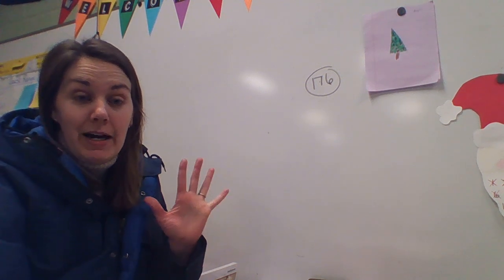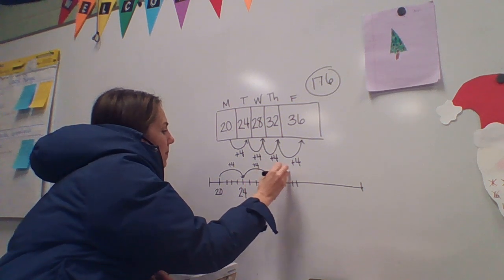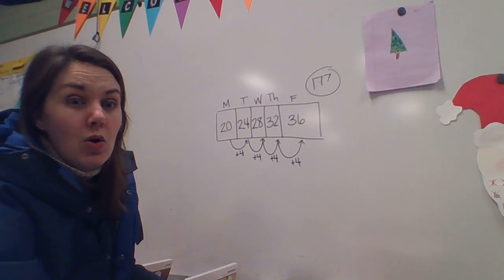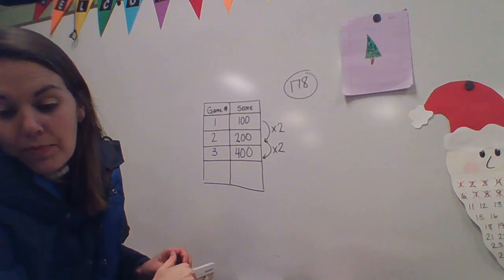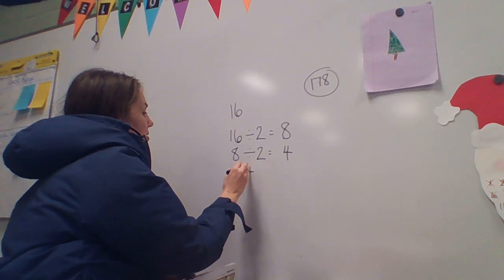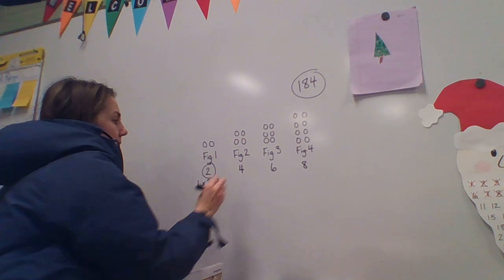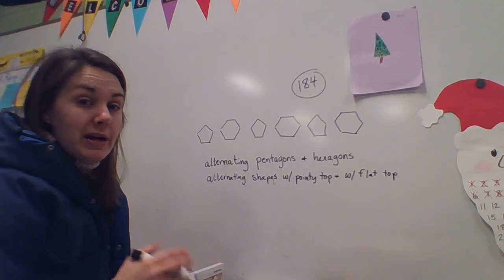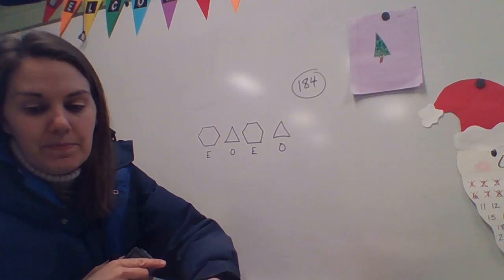4th Grade Ready Math Lesson 9